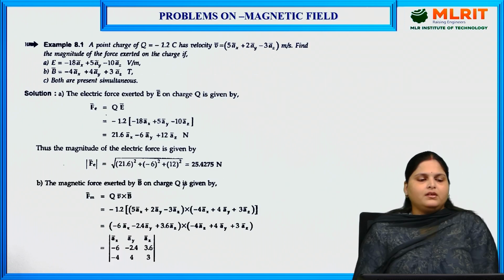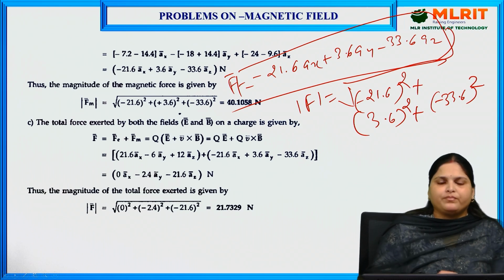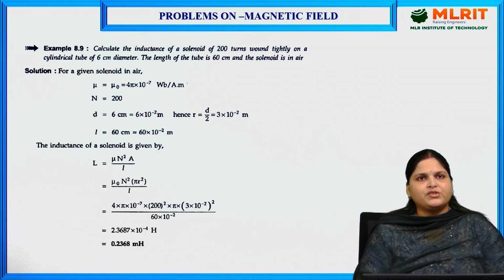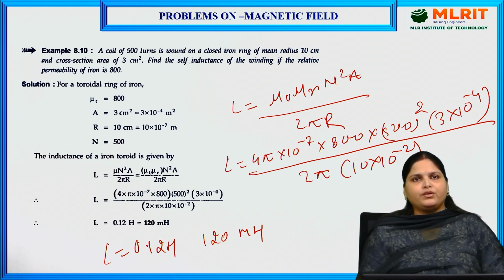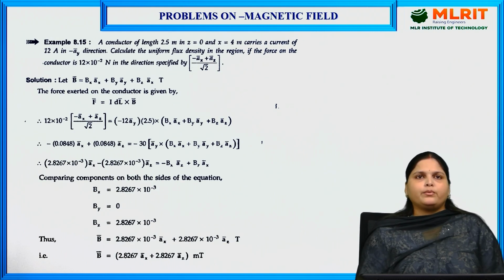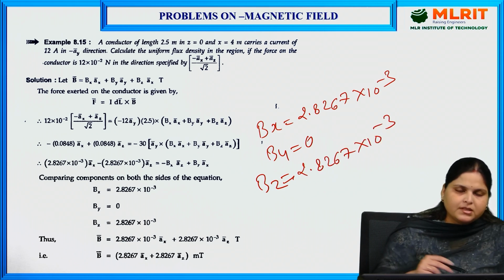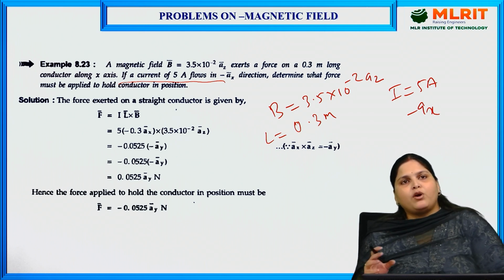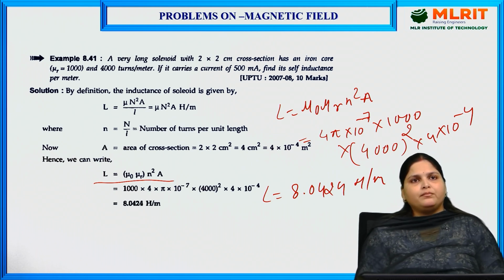LEC45|ELECTRO MAGNETIC FIELDS|Problems on - Magnetic Field (Part-2 Continued..) By A. Shubhangi Rao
Hyderabad .